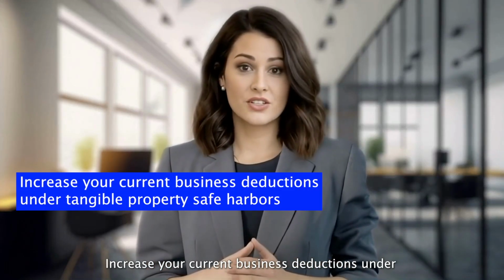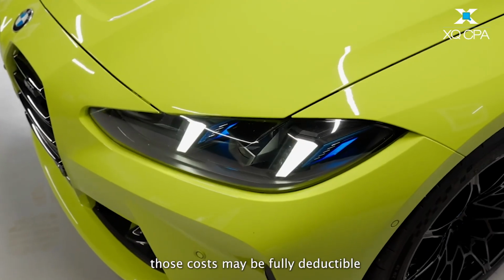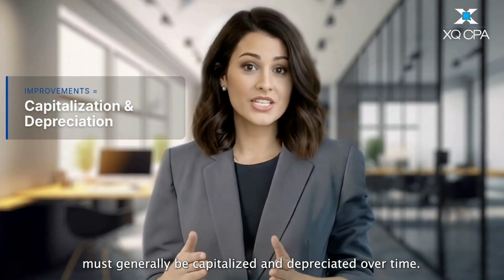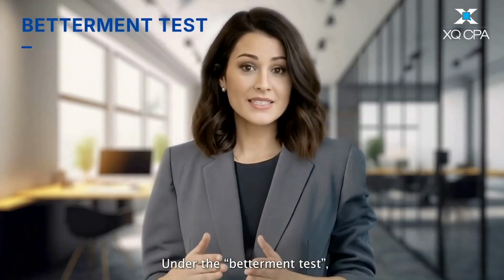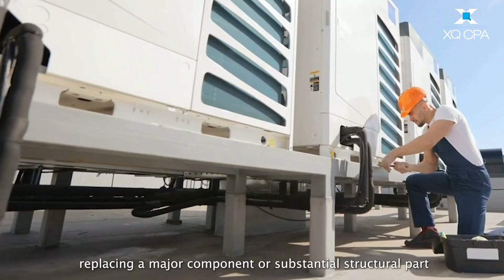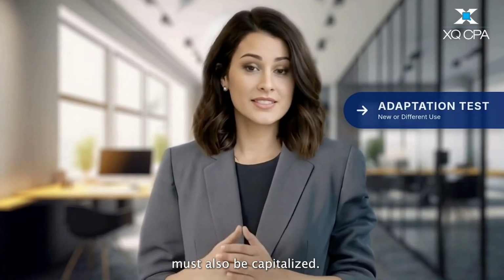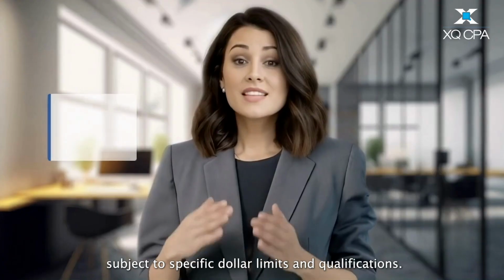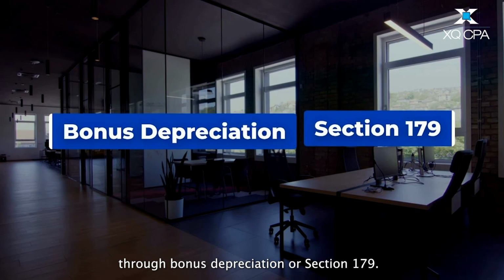Repairs vs Improvements: How Businesses Can Deduct More in 2025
Under IRS tangible property safe harbor rules, certain repair and maintenance costs may be deducted immediately, instead of being depreciated over time.

In this video, we break down:
✔ What qualifies as a repair
✔ What counts as an improvement
✔ How safe harbor rules may benefit your business

A simple distinction that could make a big difference on your tax return.